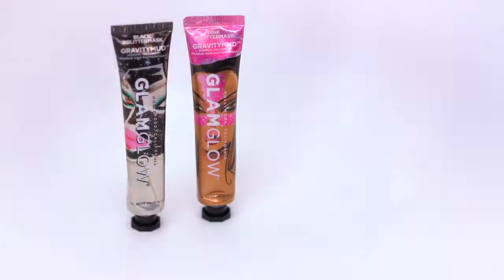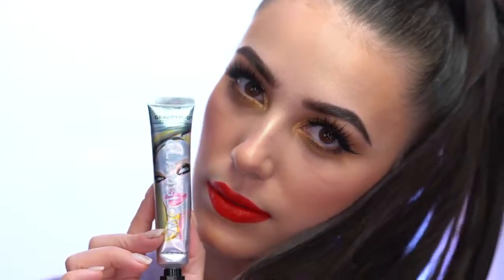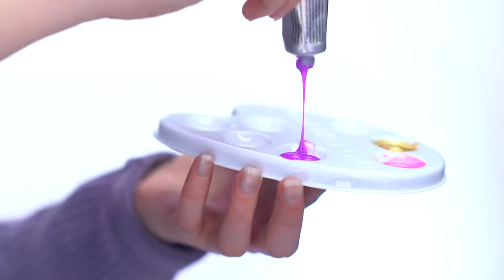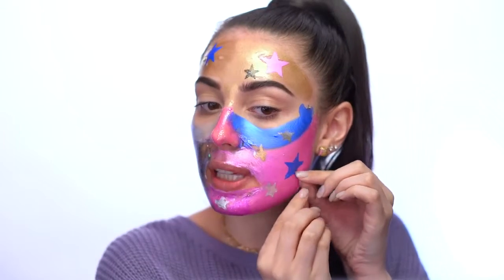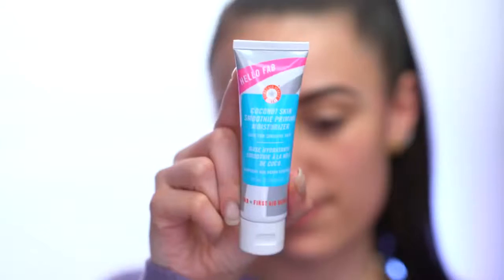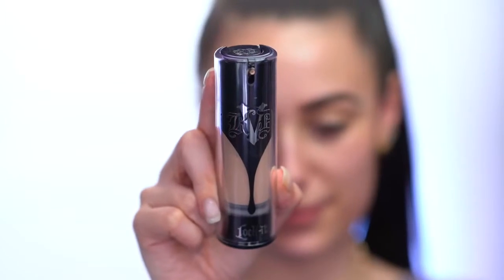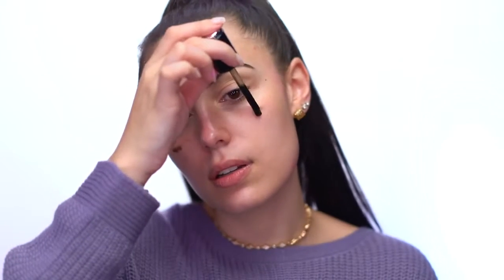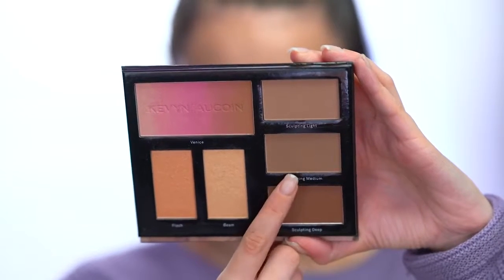| HOLIDAY LOOK | MAKEUP TUTORIAL |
142 Colors Eye Shadow Palette
43 Eye Lashes Set
Eye and Lip Makeup Remover
Eye Shadow Matt Palette
Mermaid Makeup Brush Set
Waterproof Eye Makeup Remover
Waterproof Mascara
Waterproof Sweat Eye Shadow
Bobby Pins
Claw Clip
Deluxe Triple Teasing Comb
Elastic Hair Bands
Hair Dressing Scissor Full Set
Hair Sectioning Clip
Microfiber Hair Towel
Strong-hold Hair Spray
Lips Makeup Remover
Lipstick Couture Set Dior
Kiss Proof Lipstick Kit
Waterproof Lipstick Matte Lip Gloss
Estée Lauder Makeup Remover Lotion
Limited Edition Brush Set, Tarte
Maybelline Makeup Cosmetics 200Pcs
The Makeup Primer Spray
The Makeup Setting Spray
Travel Makeup Kit, Generic
Victoria's Secret Makeup Kit
Gel Nail Polish Glitter Nail Art
Magnetic Gel Nail Polish
Manicure and Pedicure Kit
Nail Polish UV LED Temperature Color
Dead Sea Mud Mask for Face & Body
Dr. Spiller Biomimetic Skin Care Vitamin
Extra Dry Skin
Skincare Capsules by Great Skincare
Super Restorative Day Cream
Skincare Bible
Skincare Tips for Better Skin